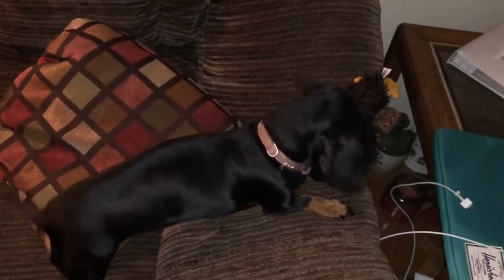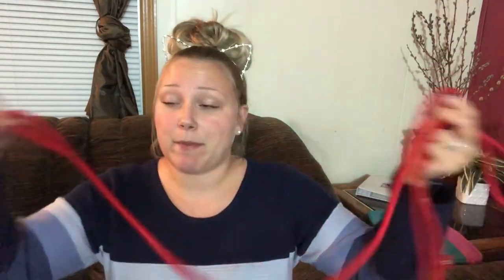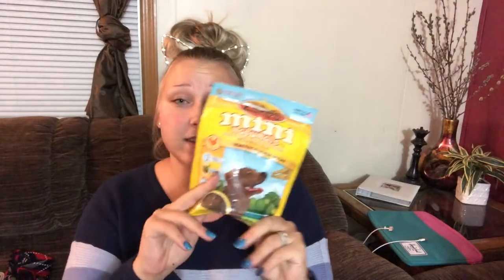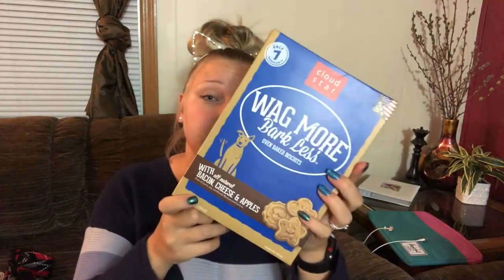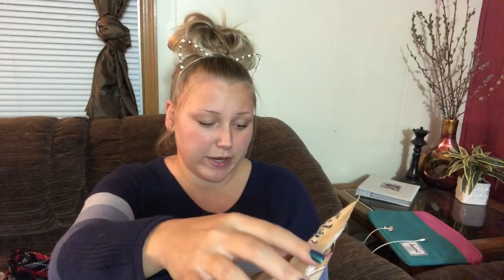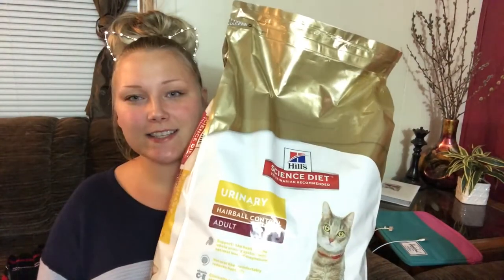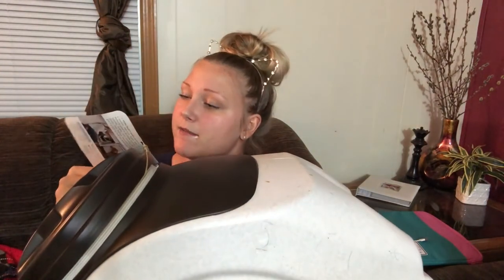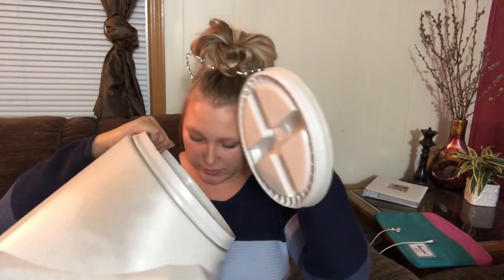chuckit ultra ball dog toy various sizes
Let's play with Dog toys